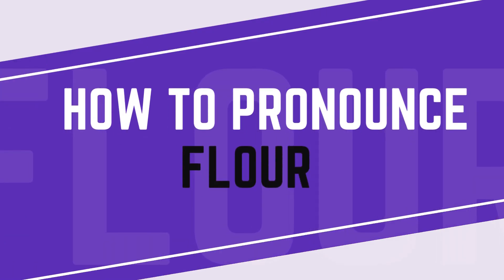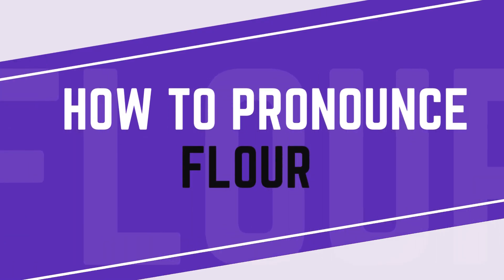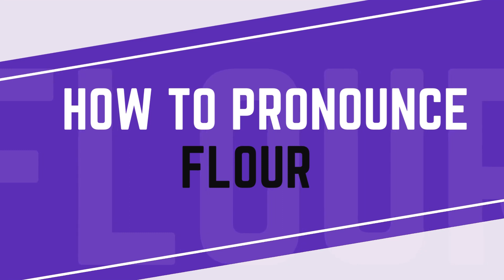How To Pronounce Flour (Correctly)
In this video you will learn how to correctly say the word Flour. Even though there can be some confusion about how to pronounce this difficult word, we’ll teach you exactly how to pronounce Flour so you’ll never forget.